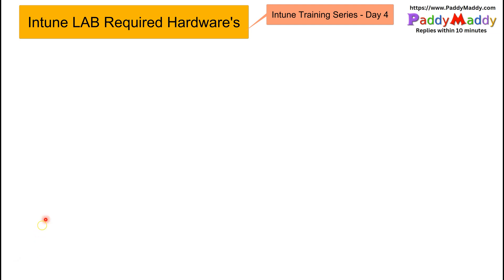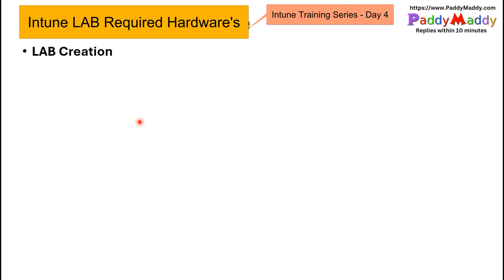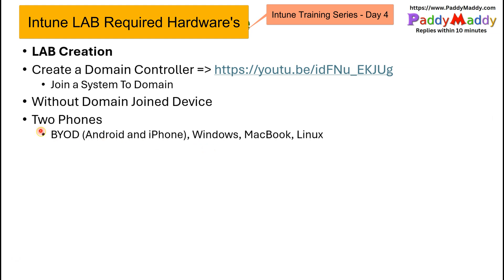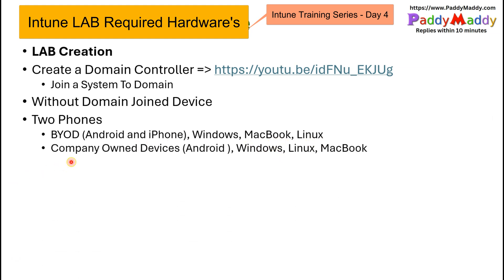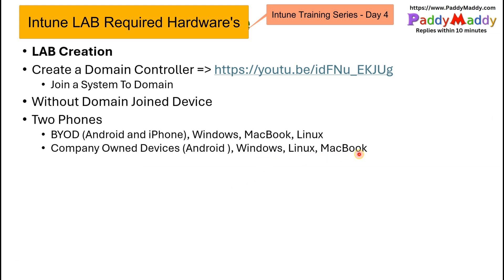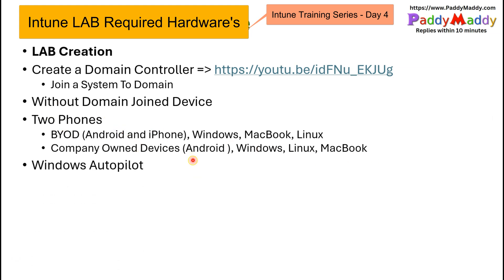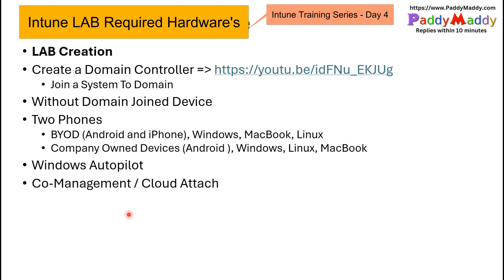Microsoft Intune LAB Required Hardwares - Intune Training Series - Day04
Welcome to our one-stop guide on Microsoft Intune! In this video, we cover everything you need to know about Microsoft Intune. In Day 04 of our beginners' training series, we dive into the hardware requirements essential for setting up your own lab to practice Microsoft Intune.

🎉🎊🎉🎉🎉Day 04🎉🎉🎉🎉🎊

Understanding the hardware setup needed for Microsoft Intune labs
Detailed explanation of devices required for different scenarios (Domain-joined, BYOD, and more)
Guidance on setting up a Domain Controller, Windows, Android, and Apple devices for testing
Recommendations for optimizing your lab environment
Whether new to Microsoft Intune or looking to deepen your understanding, this video provides a detailed overview of its features, benefits, and advanced how-to configurable capabilities. Microsoft Intune Training Full Course Series Playlist for Beginners Zero to Hero.

0:00 - Introduction to Lab Setup
0:53 - Domain Controller Setup
1:26 - Domain Joined and Non-Domain Joined Devices
2:44 - Mobile Devices for Lab Setup
4:00 - Bring Your Own Device (BYOD) Scenario
6:00 - Autopilot and Zero Touch Enrollment
6:26 - Co-Management and ConfigMgr Setup
7:46 - Summary and Next Steps
8:27 - Conclusion and Call to Action

👍Day 00 ➡️ ⬅️ Full Play list overview
👍Day 03 ➡️ ⬅️ 90 Days trial
👍Day 06 ➡️ ⬅️ Enrollment in Intune
👍Day 07 ➡️ ⬅️ Beginners First time configurations Step by Step
👍Day 08 ➡️ ⬅️ How to start Intune as the First step in learning